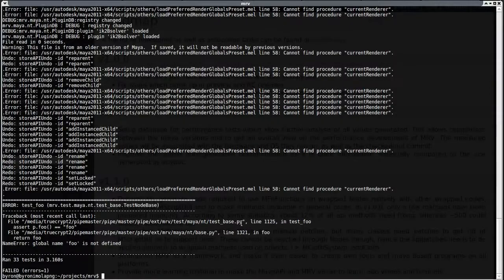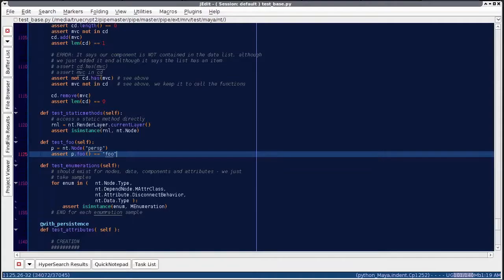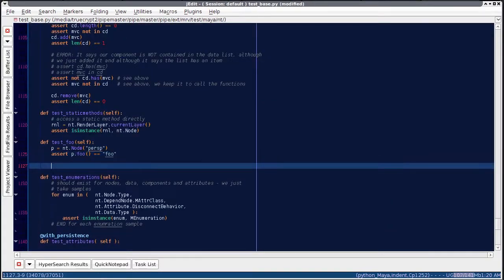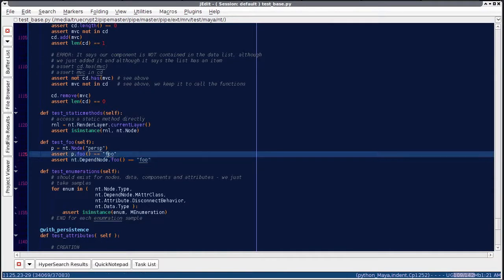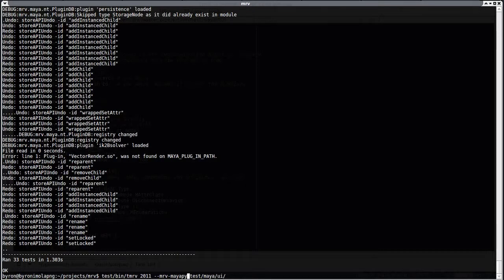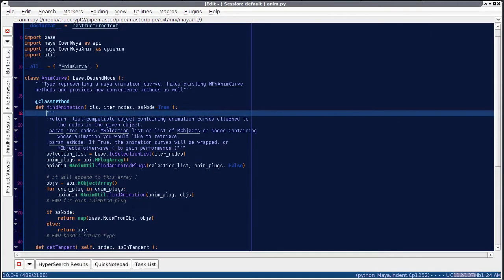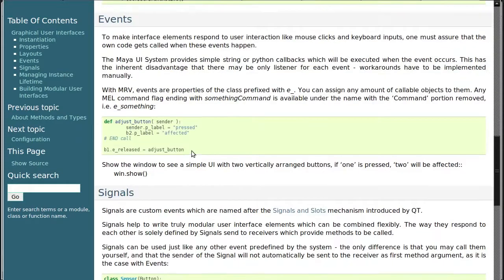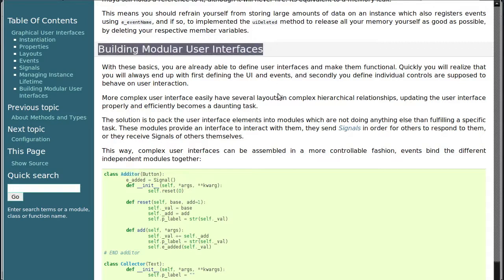MRV In-Depth (Part 3/3)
Continued hacking, the second half focusses on modular graphical user interfaces.